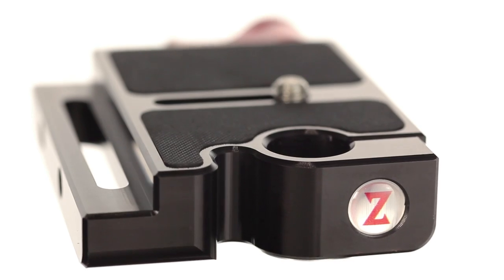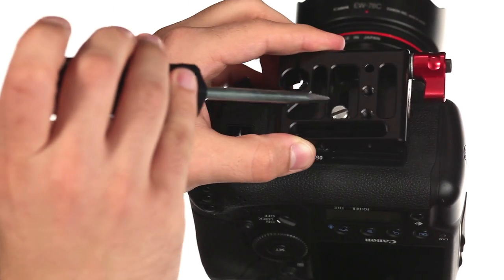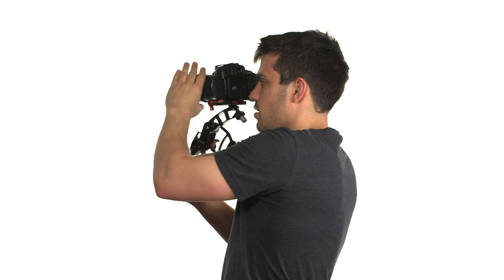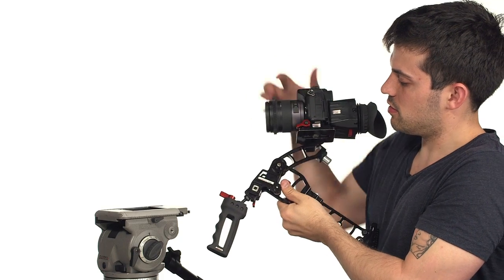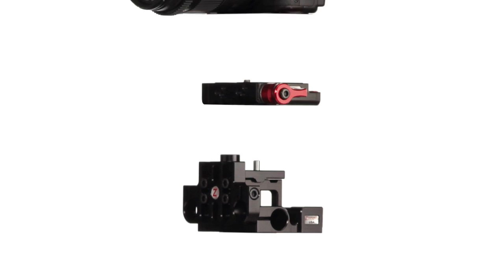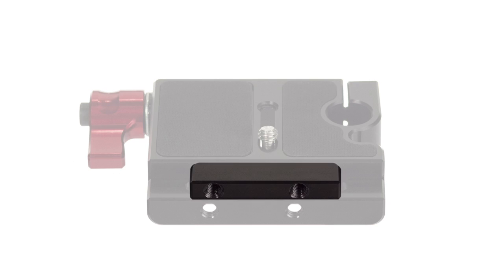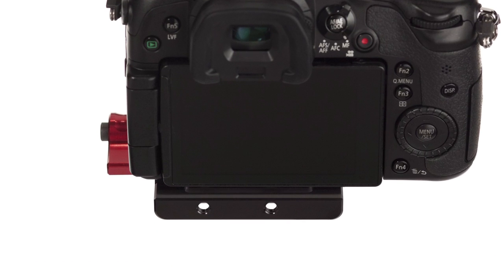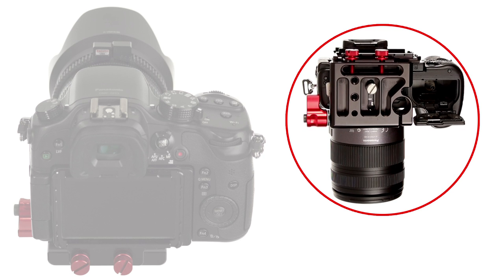Gorilla Plate V2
To get more information on the Gorilla Plate V2, go

The Zacuto Gorilla Plate V2 was designed to expand on the functionality of the original Gorilla Plate. The V2 is a small platform baseplate designed for DSLRs and other small cameras. The Gorilla plate attaches to your camera with a standard ¼ 20 screw. To quickly move from handheld to a tripod, mount your tripod plate underneath the Gorilla plate. The 15mm rod port on the underside of the Gorilla Plate V2 is controlled by a Zacuto quick release ratcheting lever.